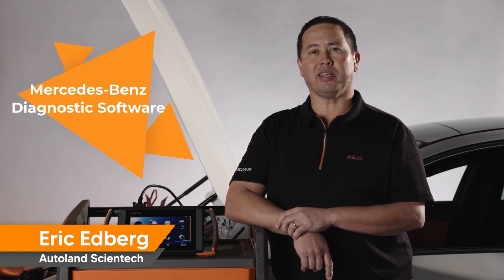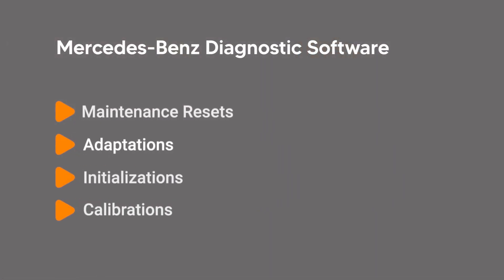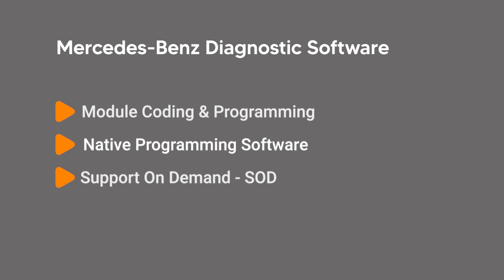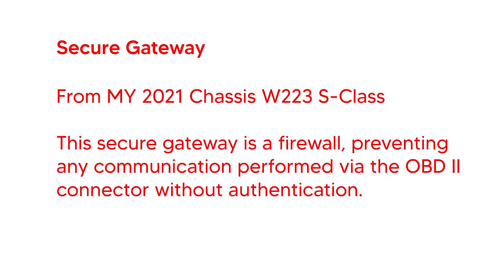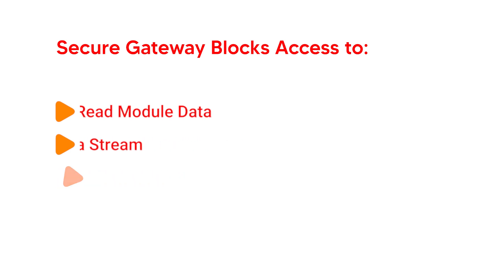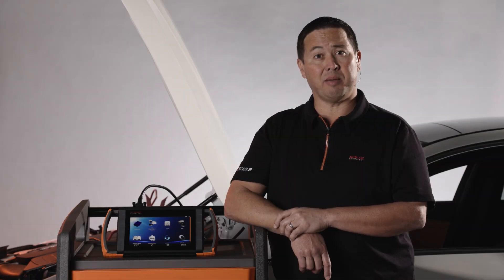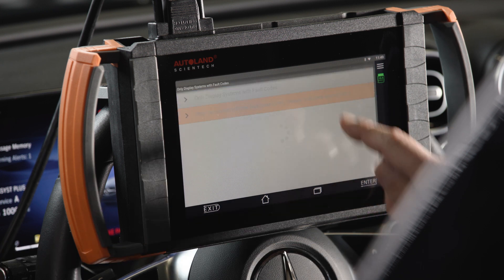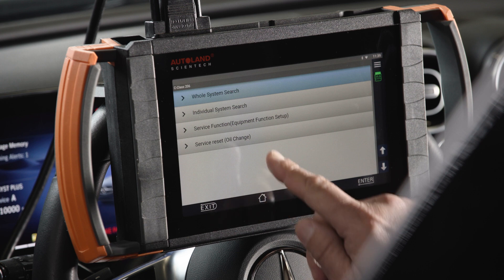Mercedes Benz Diagnostic Software - iSCAN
iSCAN’s Mercedes-Benz diagnostic software has OE level capabilities and service functions you wouldn’t expect to find on an aftermarket device. With early to late model coverage, industry standard diagnostic functions and advanced service functions, including maintenance resets, adaptations, initializations and calibrations within the drive, chassis and body systems and module coding and programming using both our native coding and programming software and our patented remote support on demand SOD.

Beginning with model year 2021 chassis W223 S-Class, select Mercedes-Benz vehicles are equipped with a Secure Gateway. This secure gateway is a firewall, preventing any communication performed via the OBD II connector without authentication.

Because of this gateway, you have no access to read module data, view live data stream and read fault codes. You lack the ability to command routine bi-directional functions such as, parking brake adaptation, battery registration, clearing fault codes and other important procedures your customers will need.

We expect all  new generation chassis releases to have this secure gateway.

On this 2022 C300 W206 chassis we have full vehicle scan ability, including reading and clearing fault codes, live data stream and service functions, like parking brake service position, writing of tire pressure monitor sensor ID, and maintenance reset.

With each update of our Mercedes-Benz diagnostic software, expect to see more functions available.

Bring OE level diagnostic service to your Mercedes-Benz customers, with iSCAN.